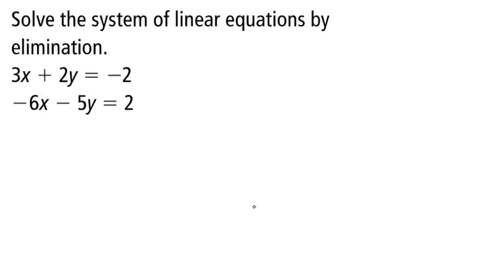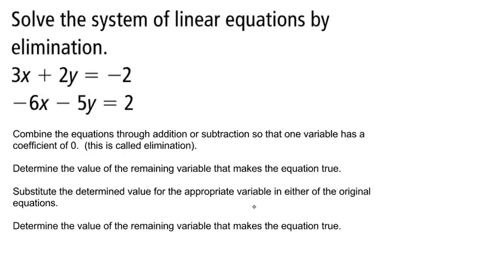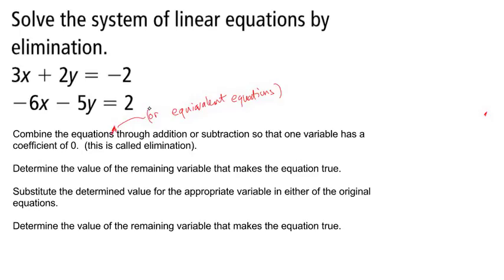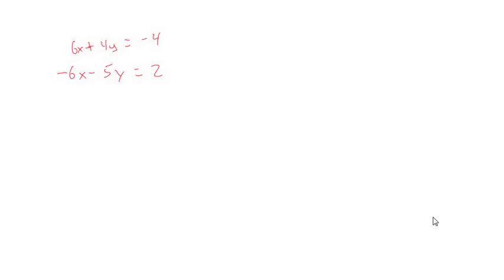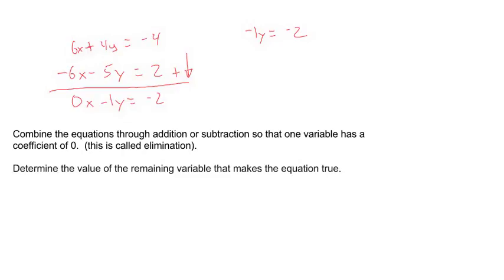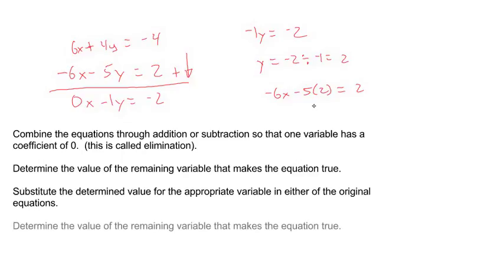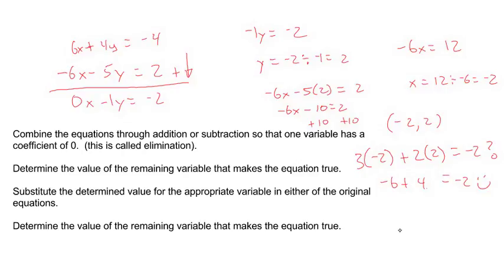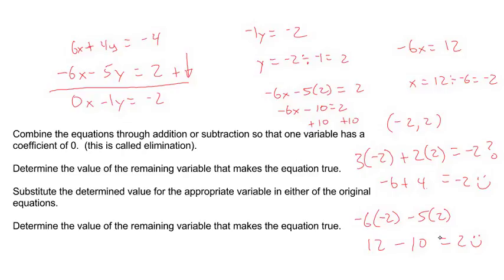elimination-2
'how to' example of solving a system of equations by elimination.  in this example, one equation needs to be transformed for a variable to be eliminated.